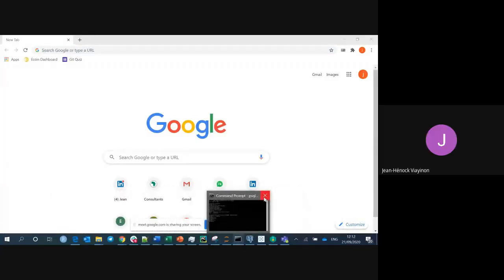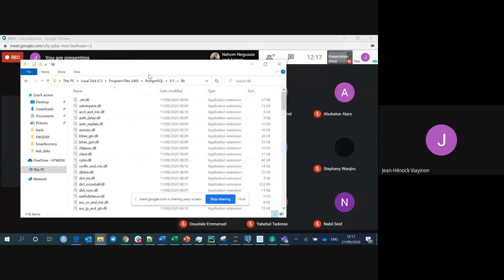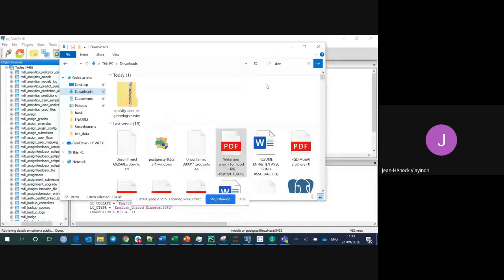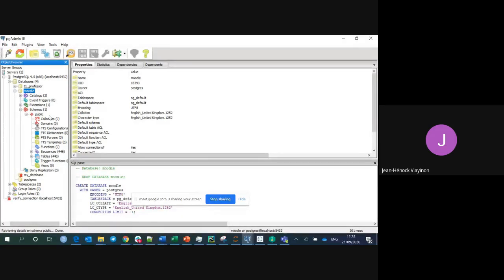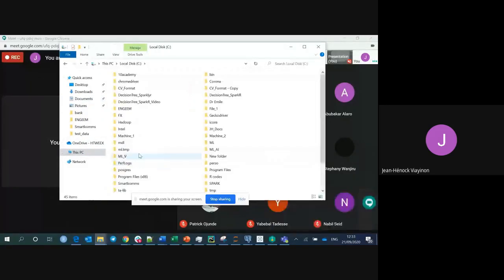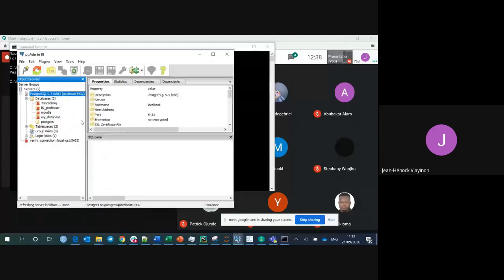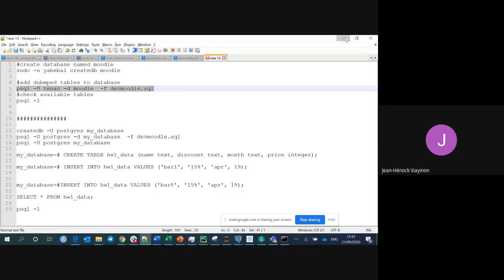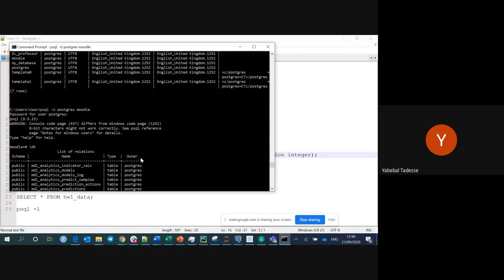Batch 3 | Week 10 - Day 46 : Tutorial 1- Postgres Installation and Setting up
This tutorial covers simple steps to follow when installing postgres.